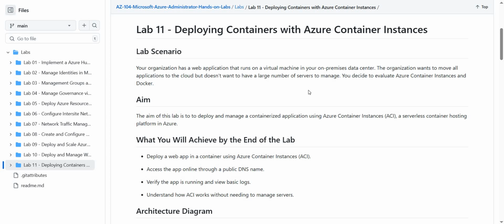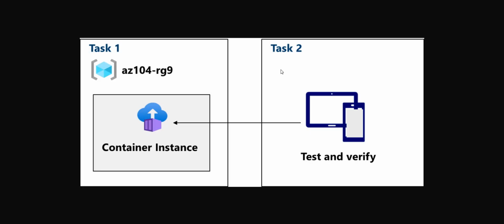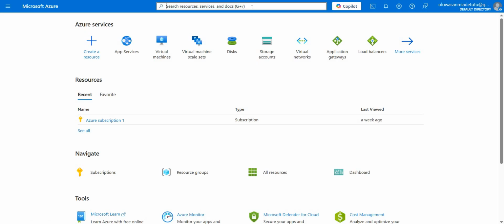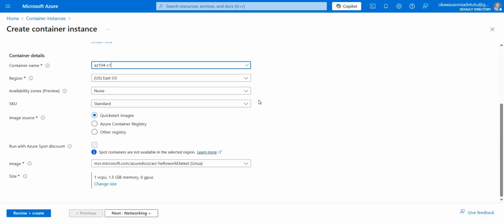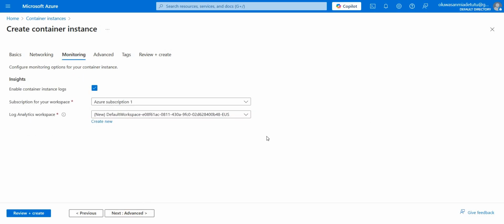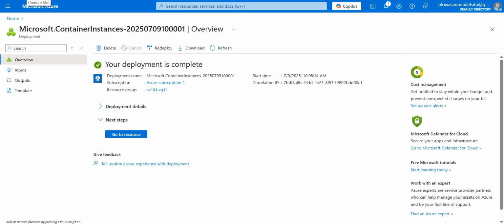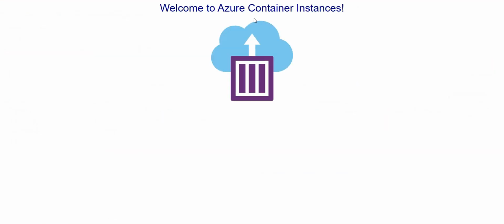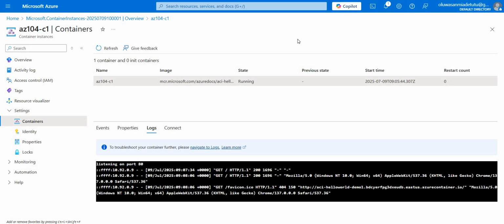Deploying Containers with Azure Container Instances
Welcome to Lab 11: Deploying Containers with Azure Container Instances

In this video, you’ll learn how to deploy a containerized web app using Azure Container Instances (ACI).

Lab Tasks Overview
- Creating a resource group in Azure
- Deploying a container instance using a Microsoft-provided Docker image
- Accessing the web app via a public DNS name
- Testing and verifying the deployment
- Viewing container logs from the Azure Portal

Lab Files:
👉 Access the full lab guide and resources on GitHub: